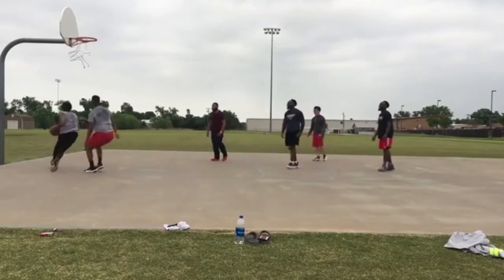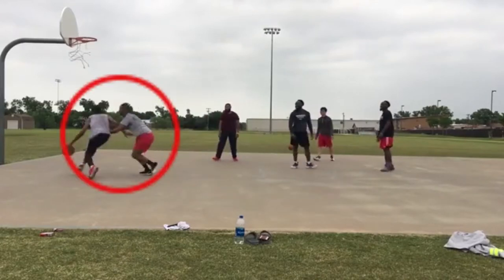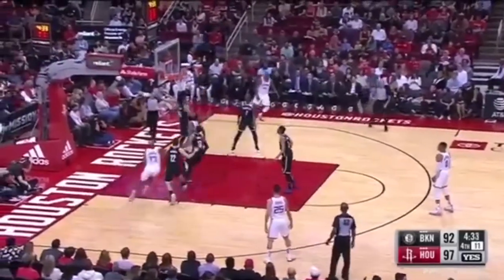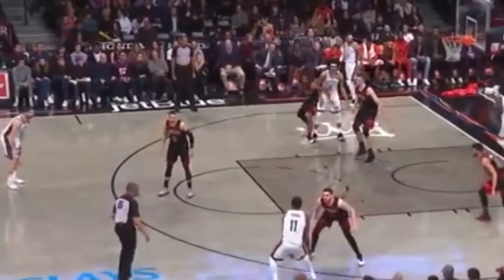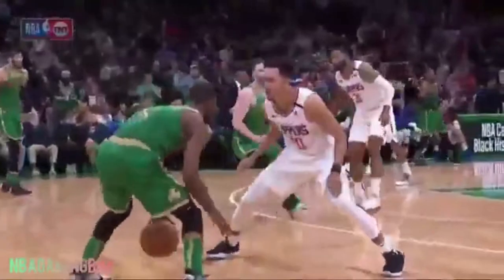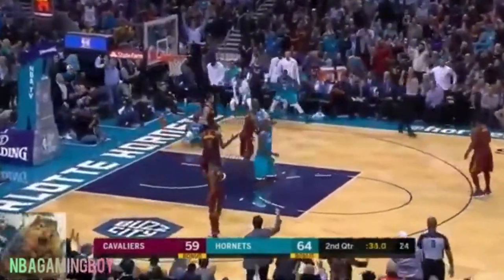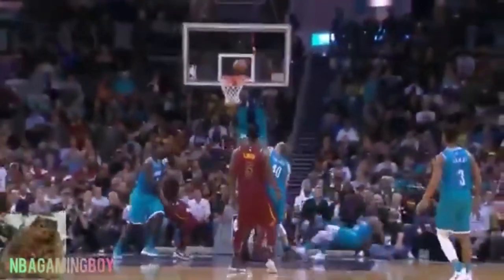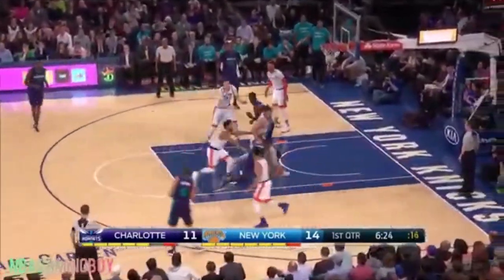The Off-Arm: The Hidden Secret To Ballhandling & Beating Defenders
Today in this video, I'm going to talk about the off arm and how you can use it effectively in games!

My name's Chris Jordan and on this channel I show how I started becoming a better basketball player & how to you can start becoming a better basketball player today.